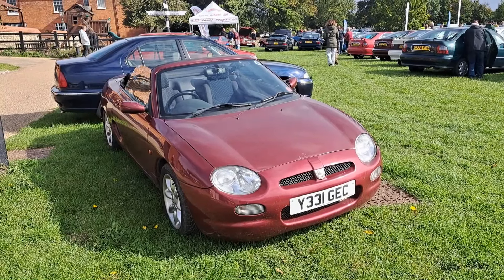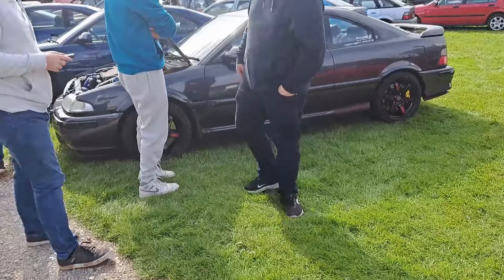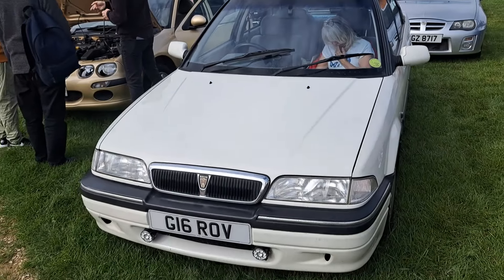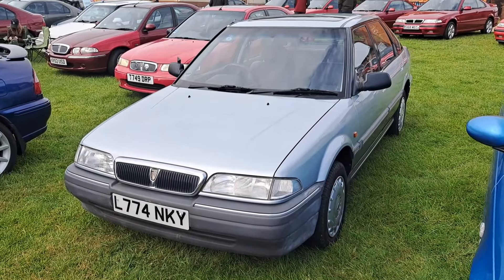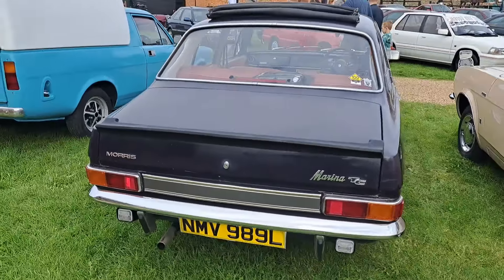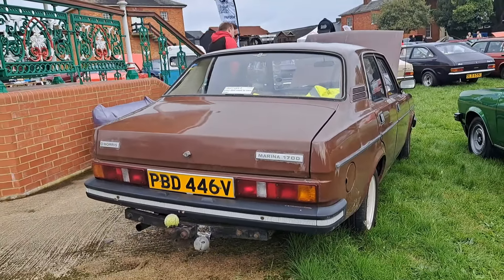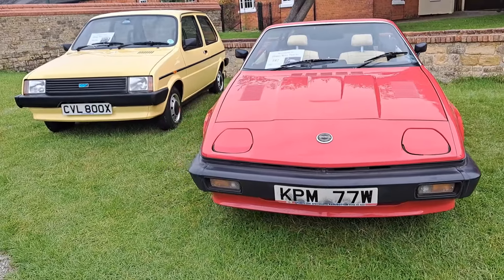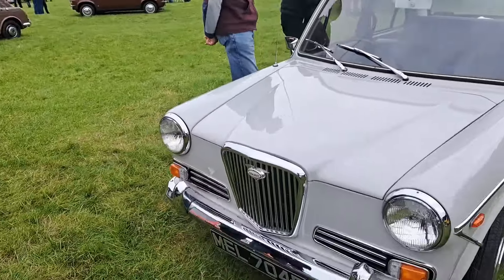A Slightly Shambolic Shuffle Around the 2024 BL Autumn Rally (British Leyland): Part One of Three